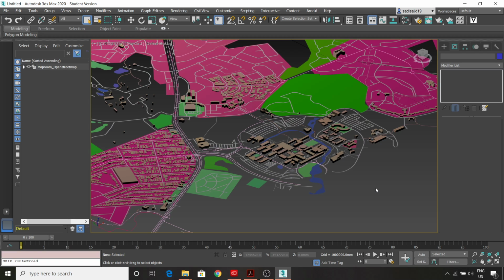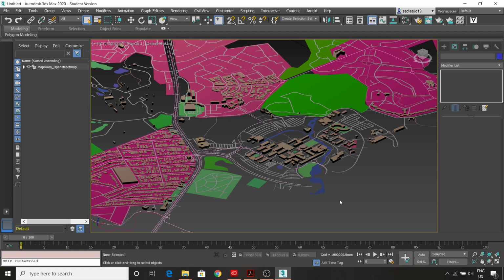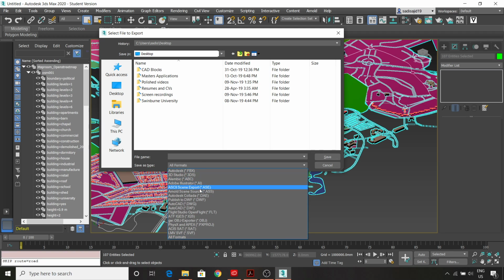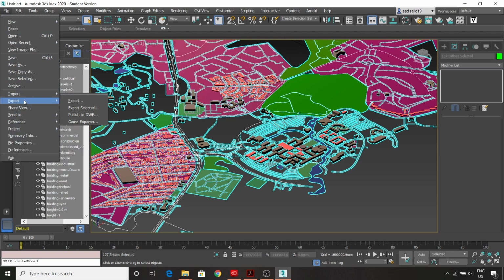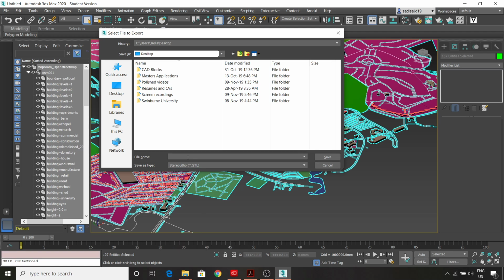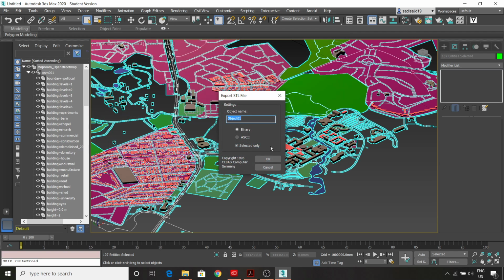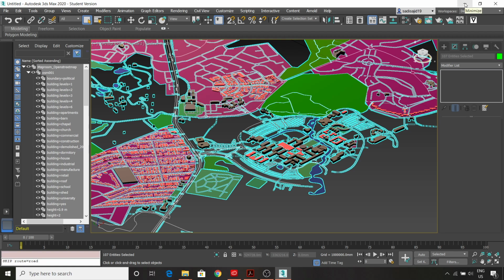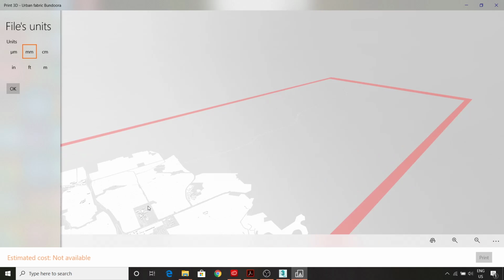Preparing STL file for 3D printing